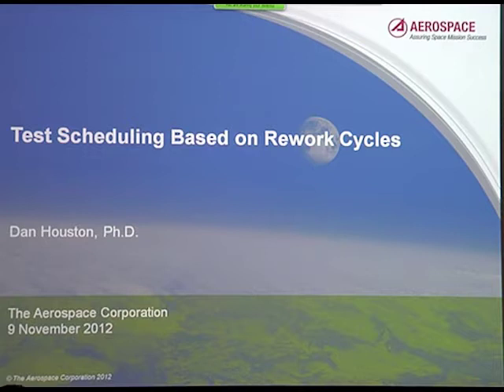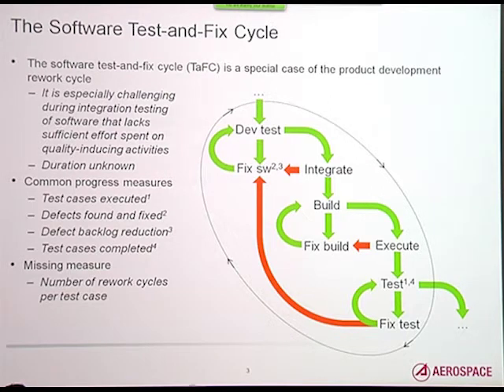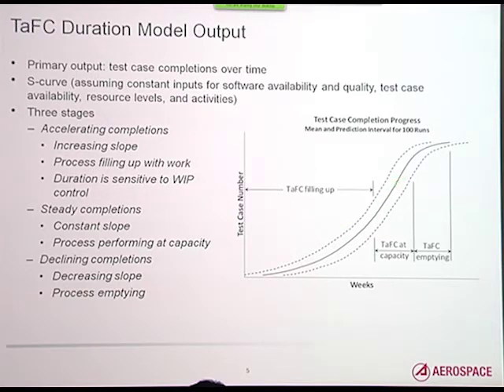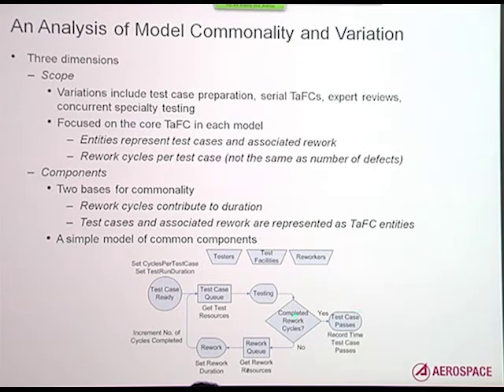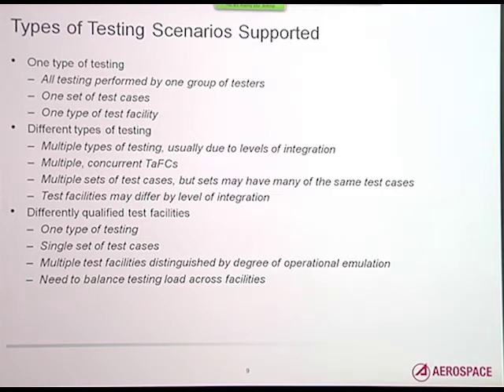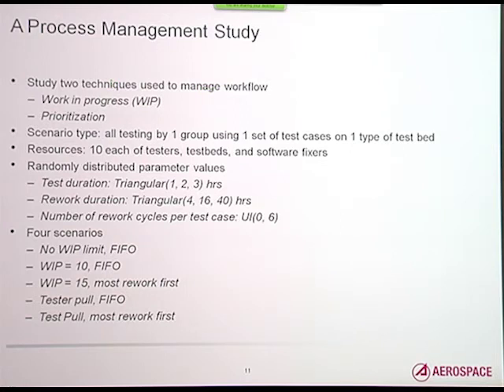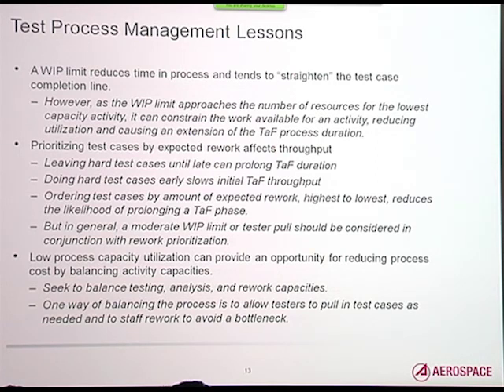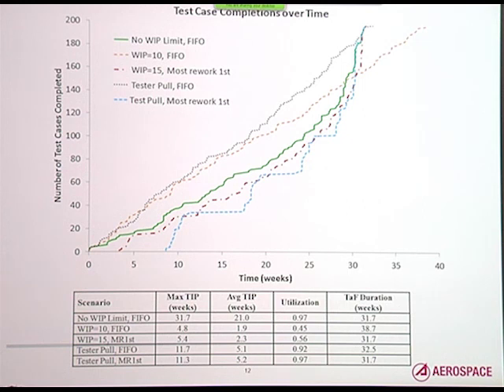Test Scheduling Based on Rework Cycles, Daniel Houston, Ph.D., Aerospace